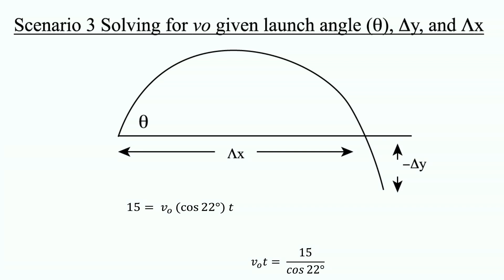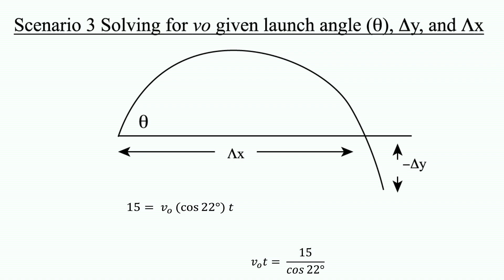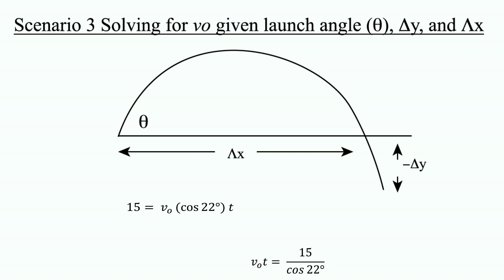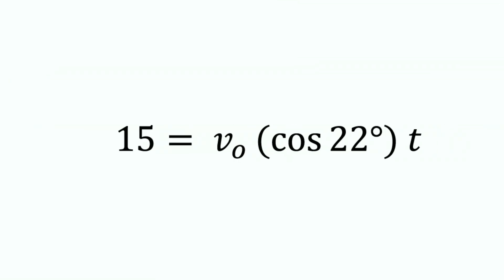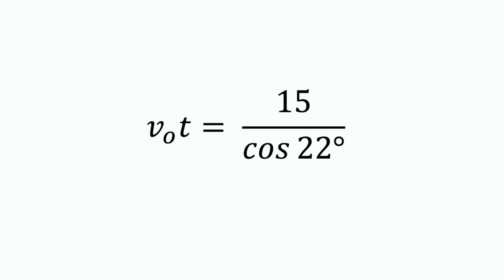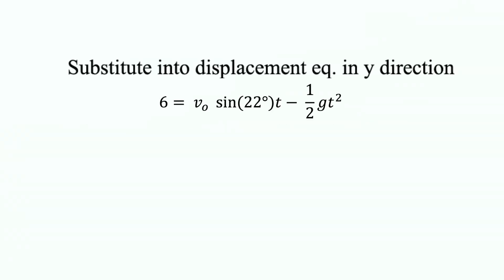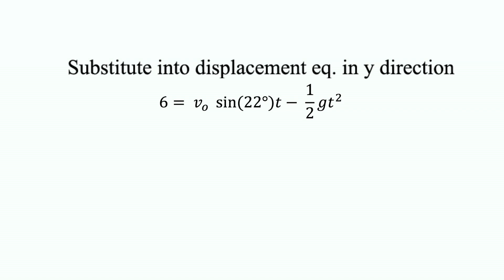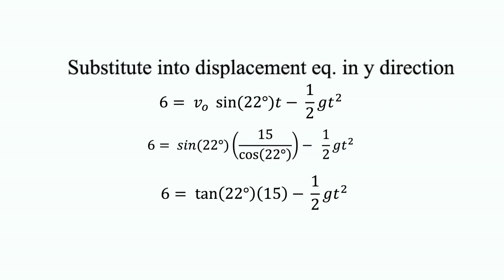Projectile Motion Video 3- Solving for initial velocity, given launch angle and displacement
In this video, we learn how to solve for the initial velocity of a projectile when given the launch angle and the displacement in the x and y directions. We sill be solving a problem where there is a vertical displacement.